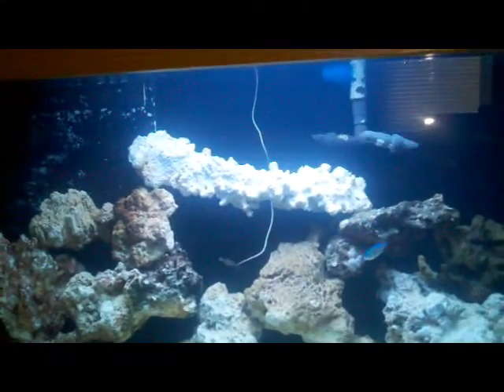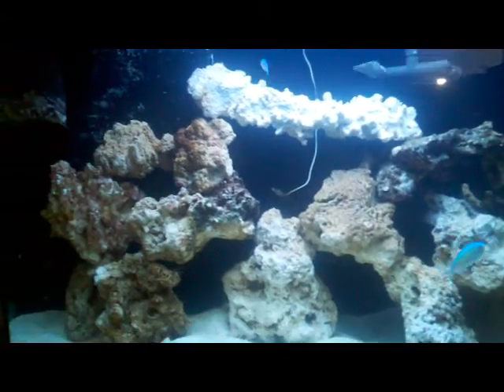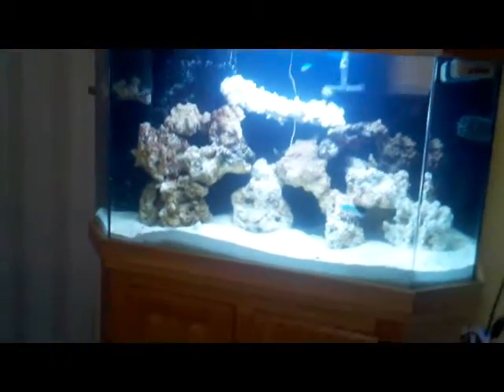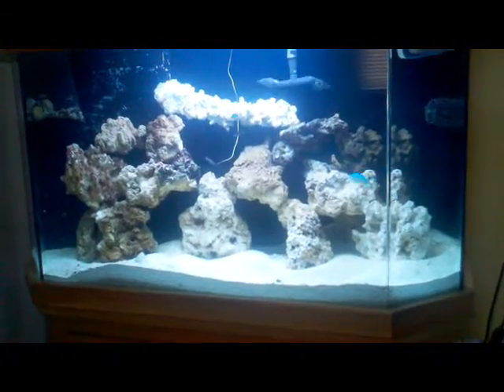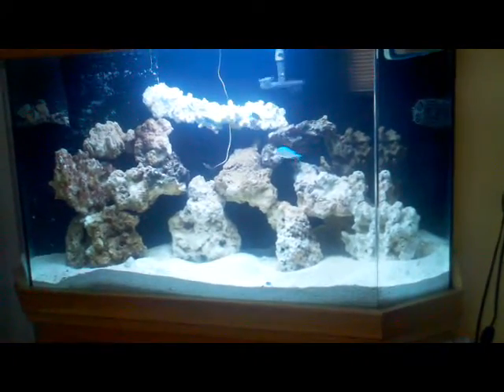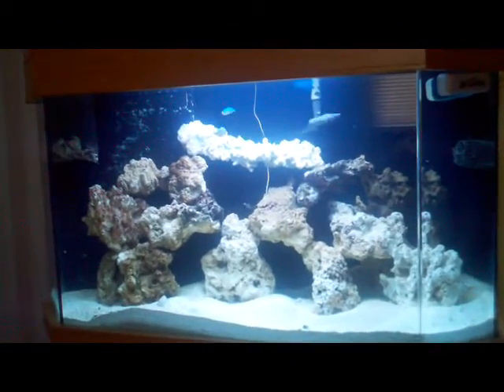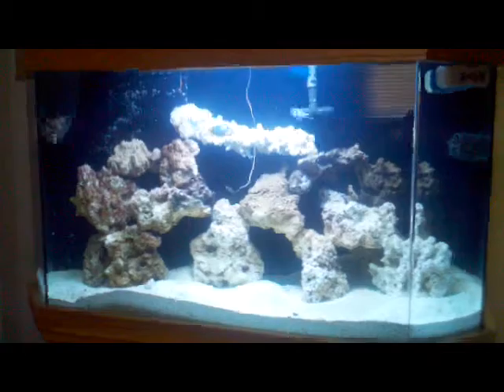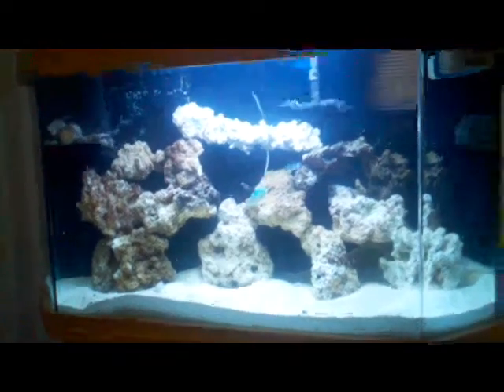50 gallon update #3 day 7 new aquascare + inverts